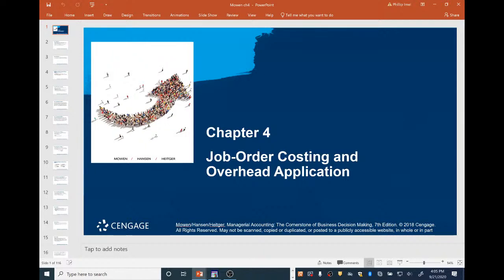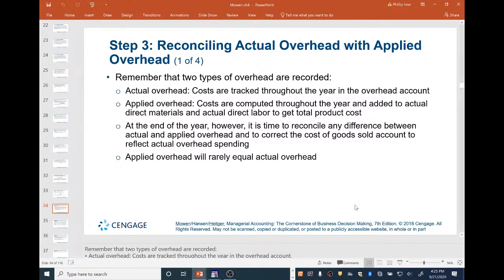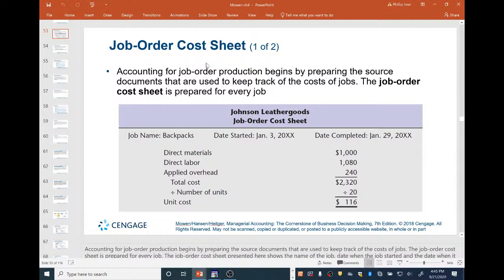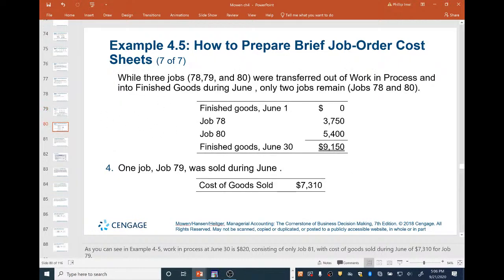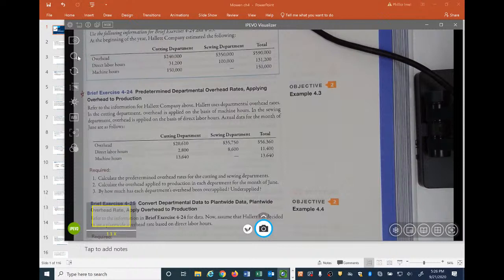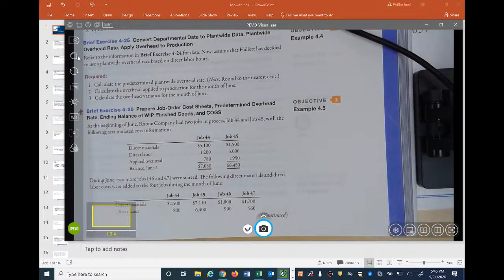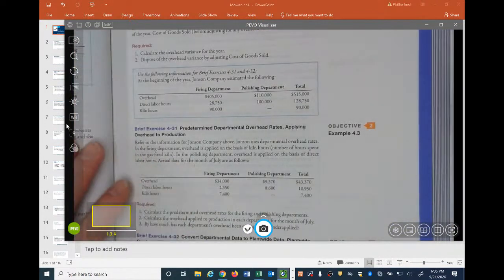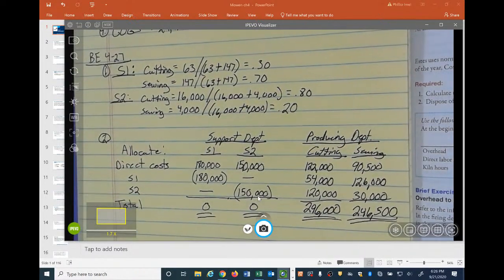Nathan Taylor Live Stream